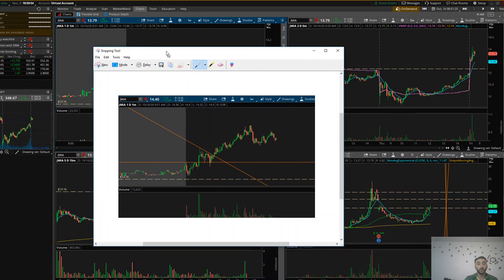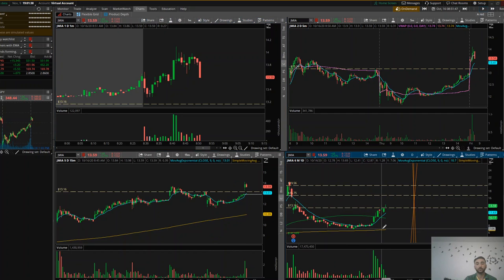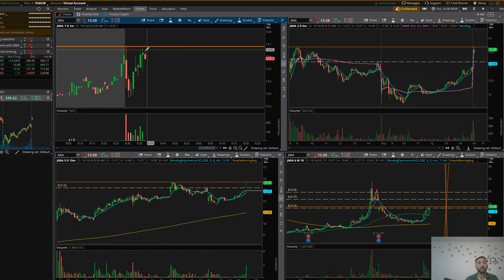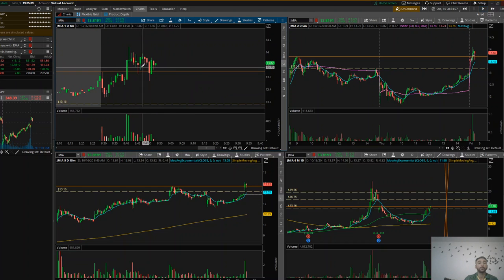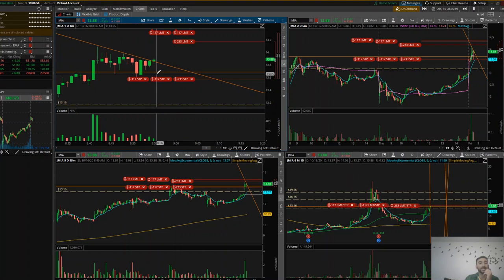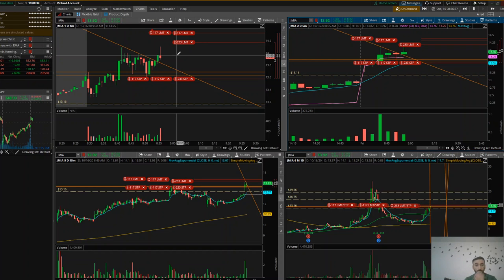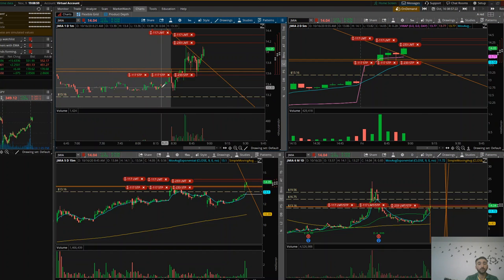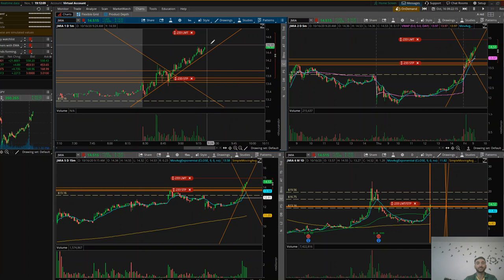Live Example. How to Spot and trade Bull Flag Pattern. (Live example step by Step Risk Management)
--Donate to my Charity and me help my people in need -- Audits will be available.

---JOIN the chatroom for live alerts and lessons and MUCH MORE-- FREE